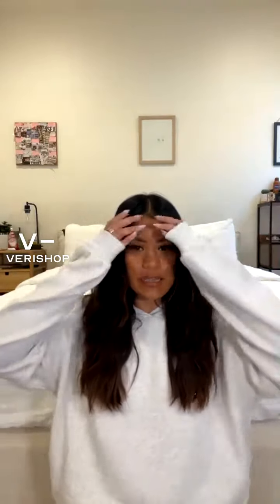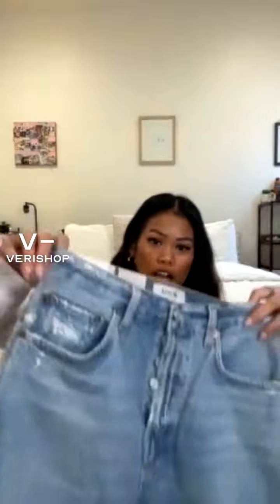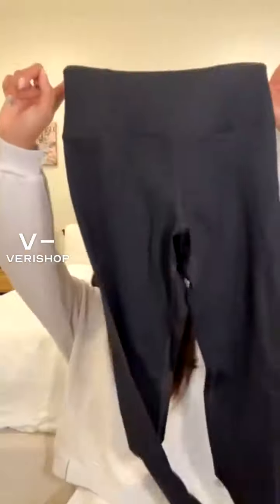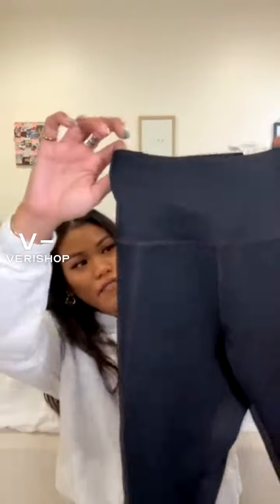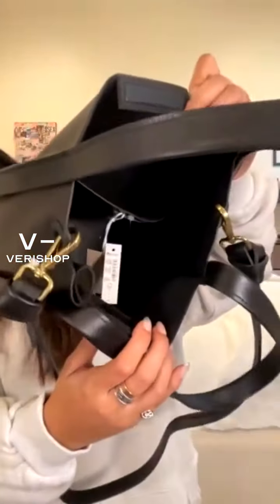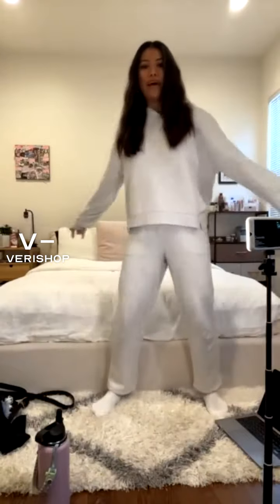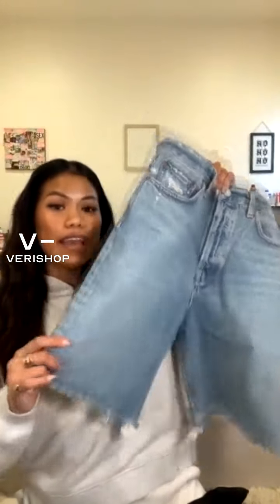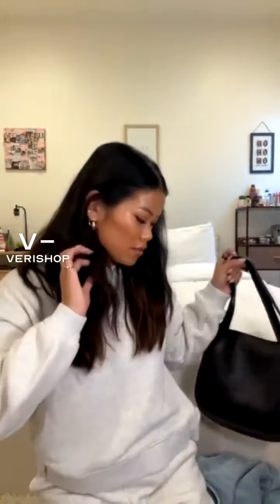fall essentials 🍂 @thefashionbum | Verishop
fall essentials 🍂